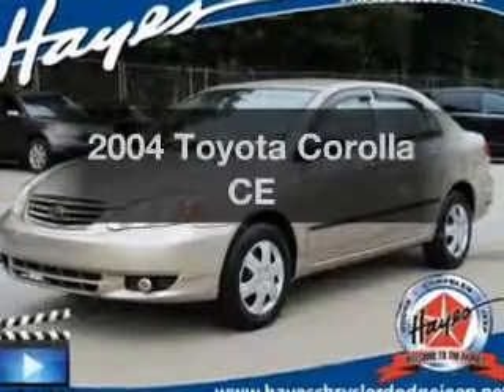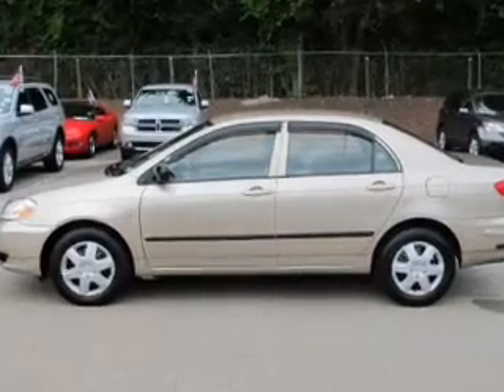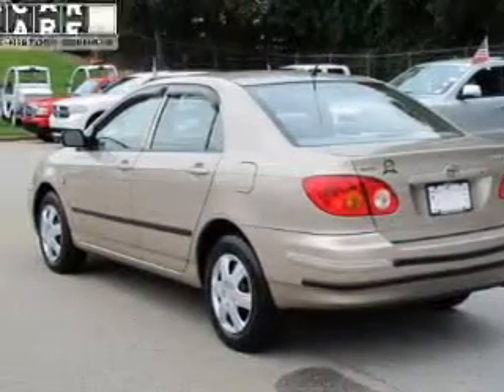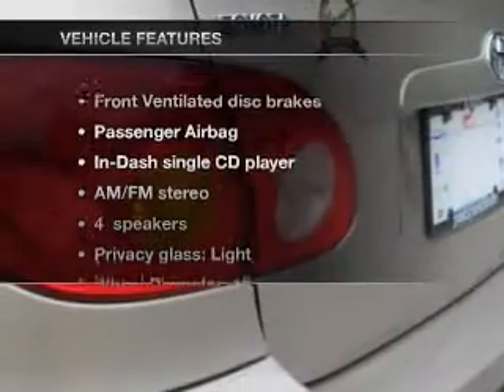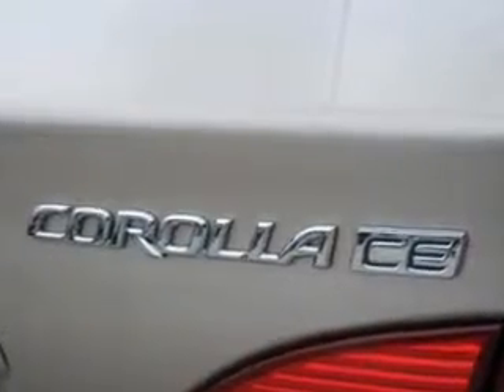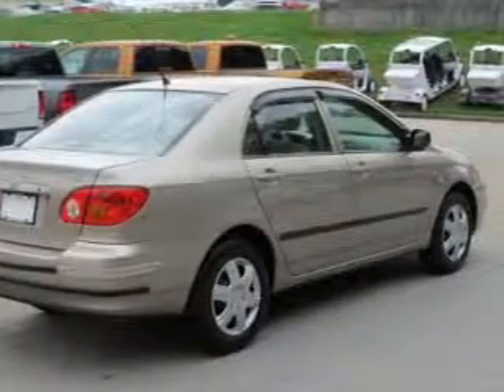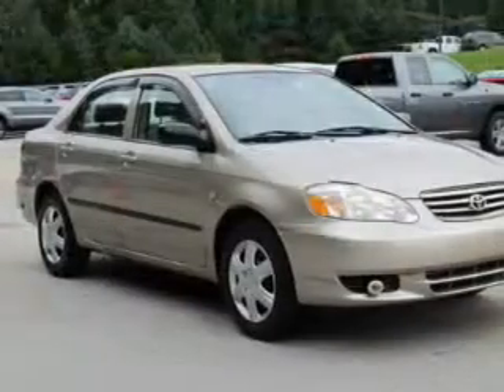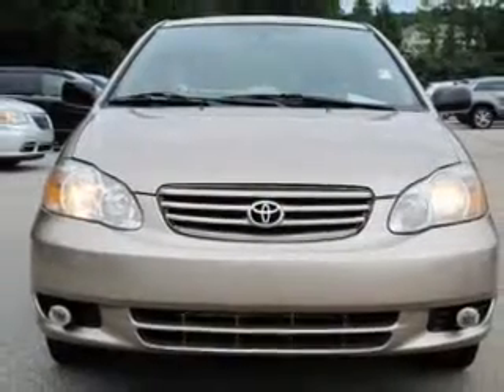2004 Toyota Corolla - Lawrenceville GA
Year: 2004
Make: Toyota
Model: Corolla
Trim: CE
Engine: 1.8 liter inline 4 cylinder 16 valve
Transmission: 4-Speed Automatic
Color: Gold
Mileage: 170808
Address:
719 W. Pike St